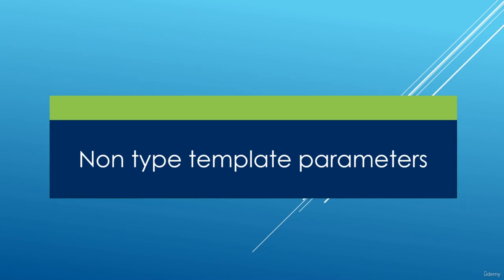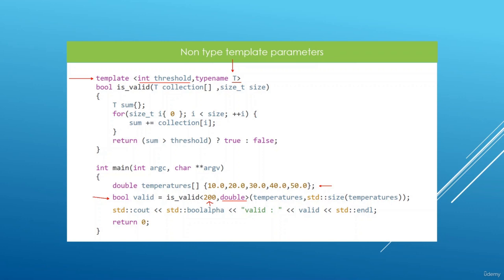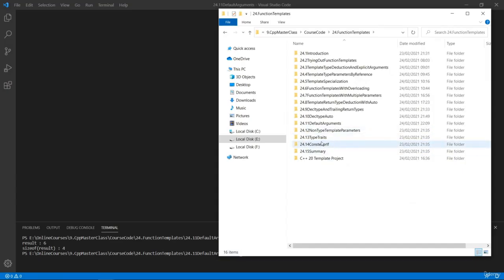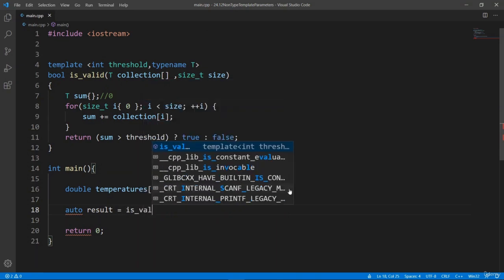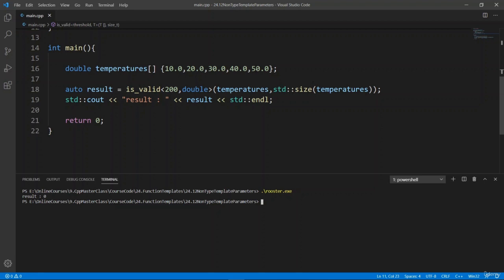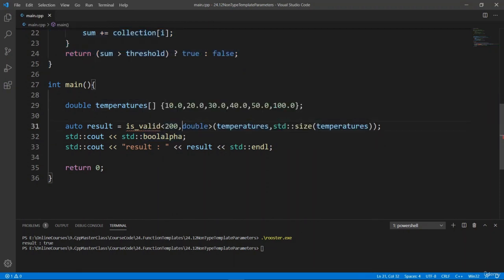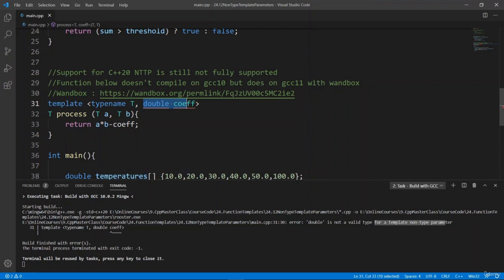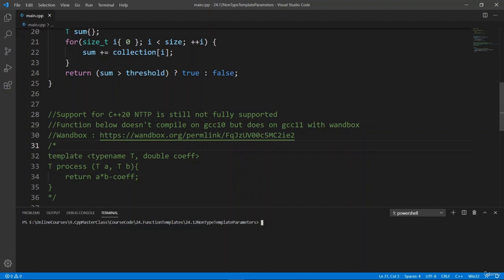022 Non type template parameters